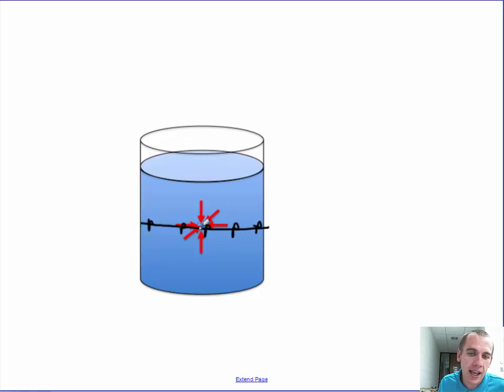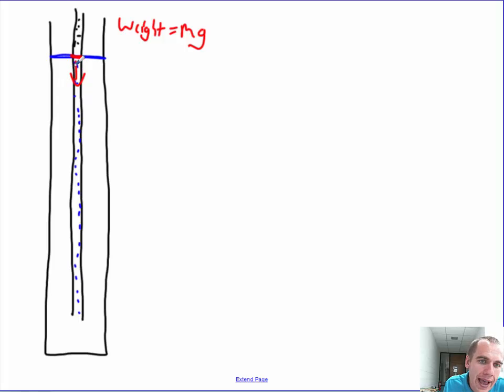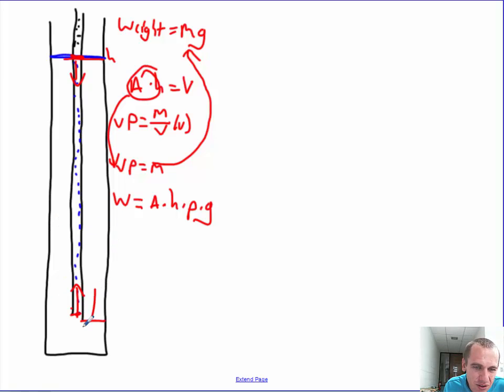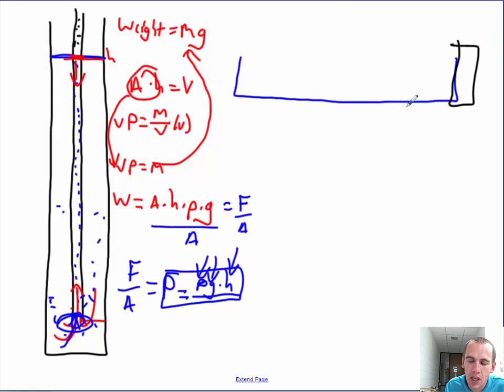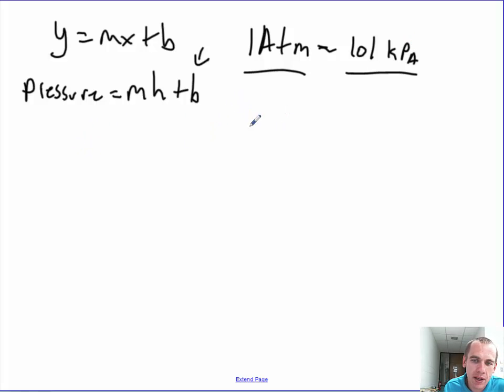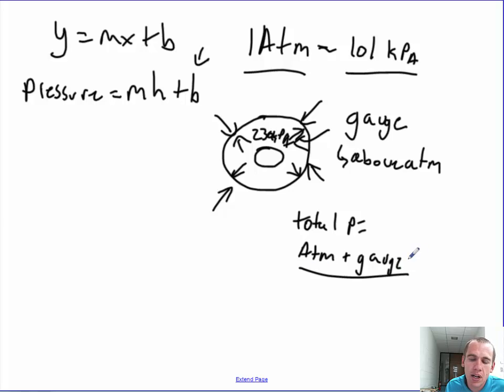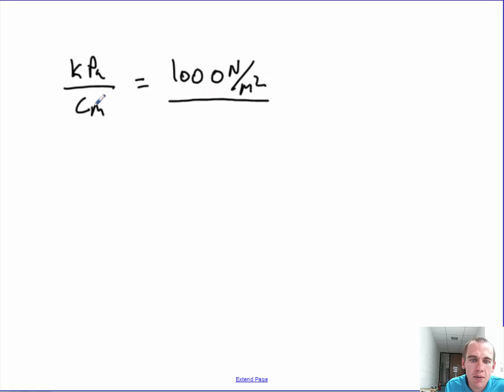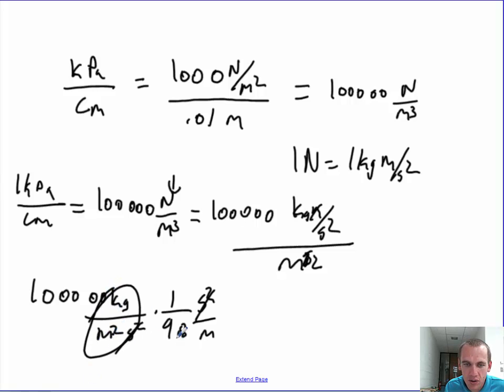1.1C Pressure and Depth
How pressure varies with depth and atmospheric  vs gauge pressure